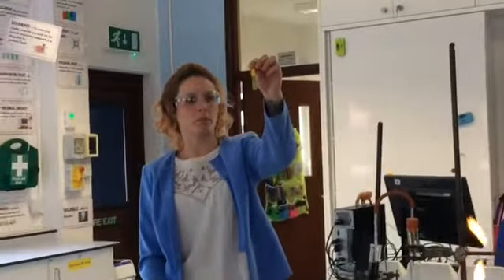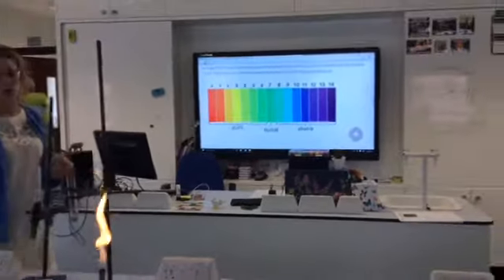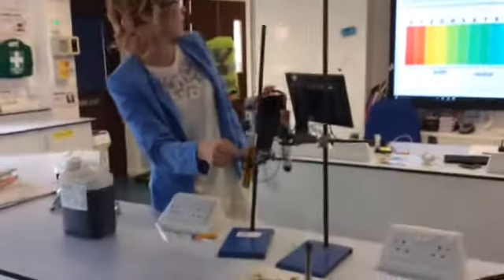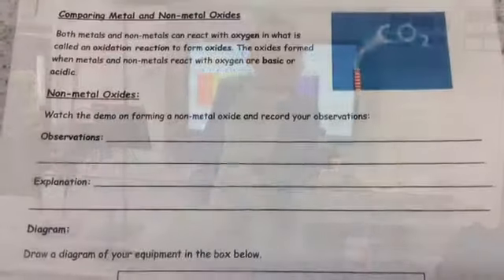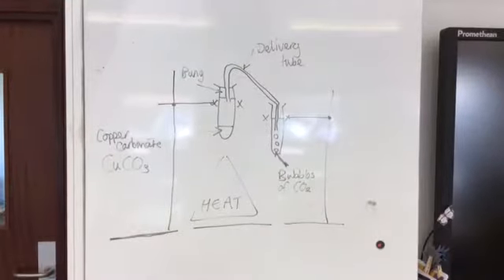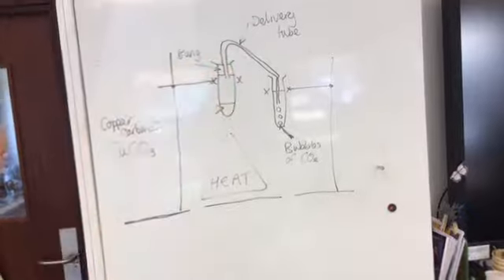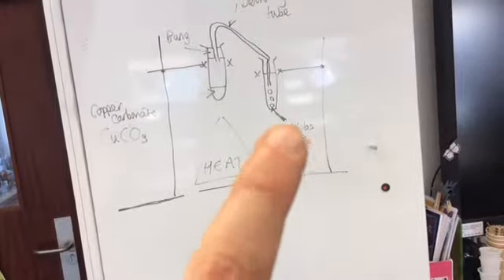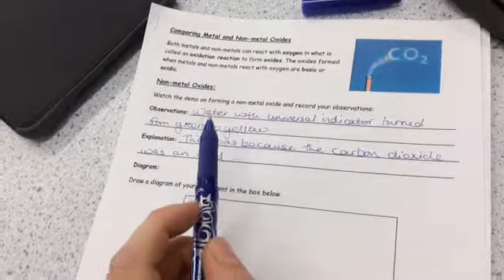Carbon Dioxide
Miss B demonstrates Atoms, elements and compounds - Properties of non-metals Carbon dioxide